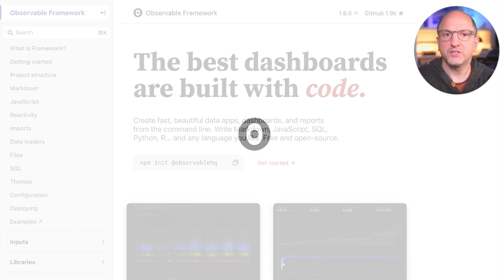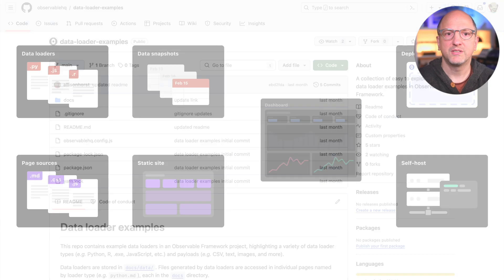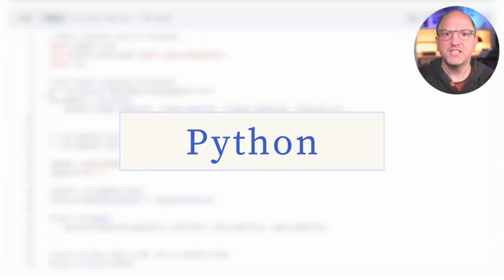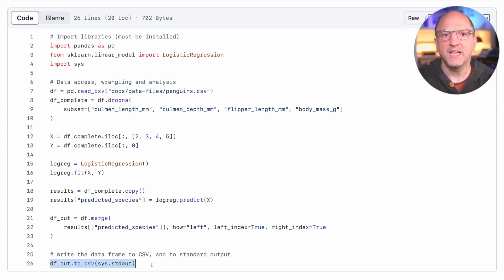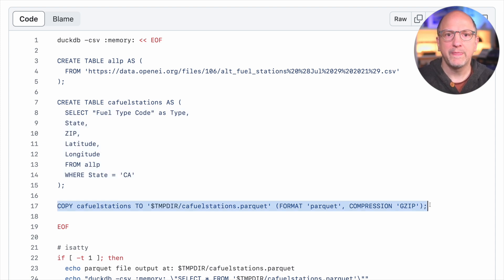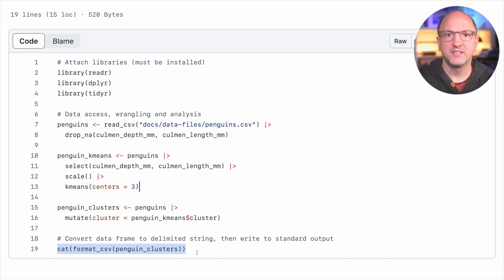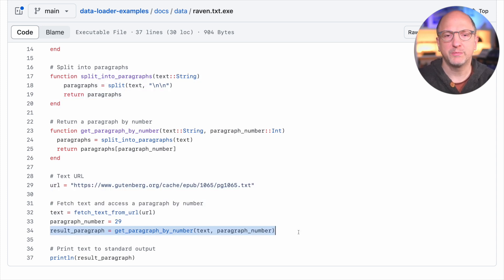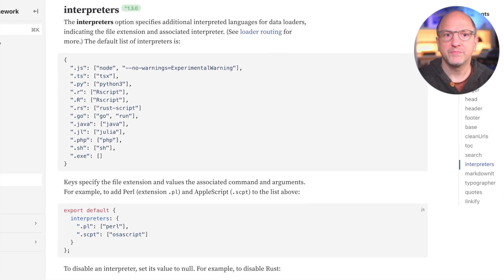Data loaders in Python, R, Julia and shell/DuckDB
Observable Framework uses JavaScript for code running in the browser, but data loaders can use any language. Here are examples using Python, R, shell scripts, and Julia. Even if you don’t regularly use JavaScript, you can use your skills in other languages to build fast and beautiful data apps and dashboards.

Links:
- Blog post containing the same data loader examples in Python, R, Julia, and shell/DuckDB

00:00 – Introduction
00:30 – Framework build process and data loaders
01:10 – Python example, logistic regression
01:30 – Shell/DuckDB example, fuel stations and parquet
02:01 – R example, k-means clustering
02:22 – Julia example, text retrieval
02:49 – Data loaders in any language!